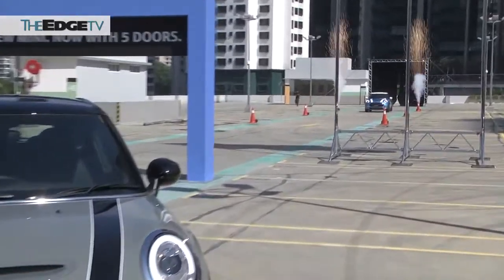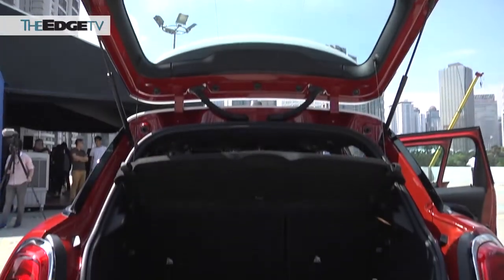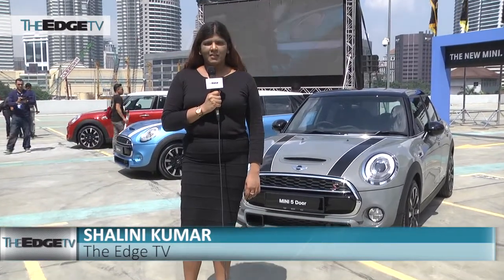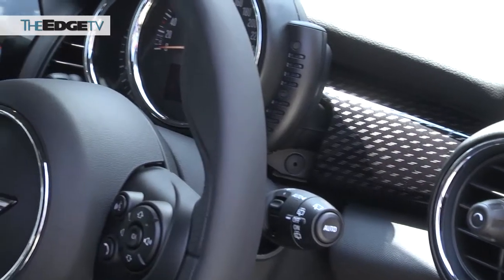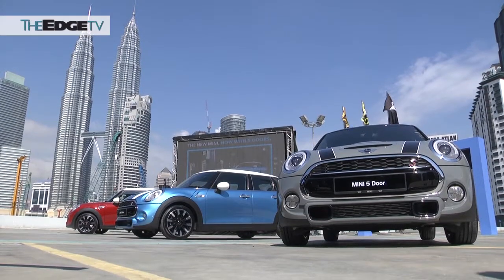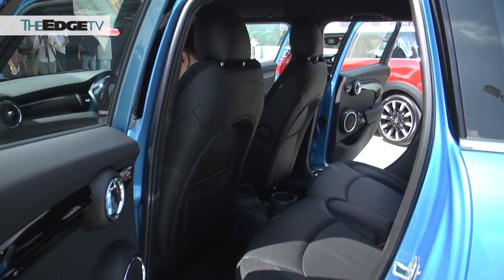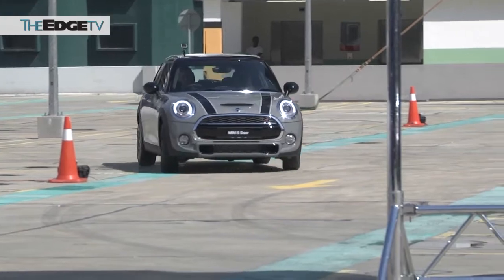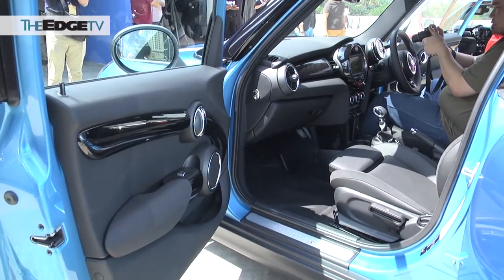New Mini 5 door debuts in Malaysia